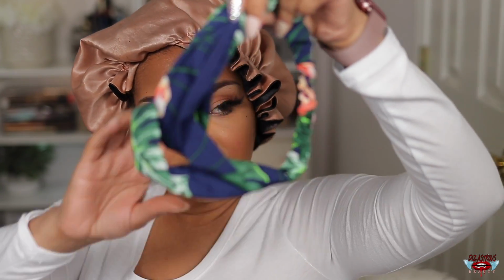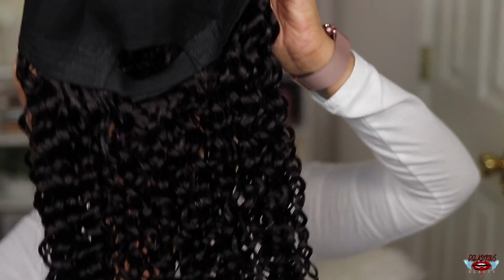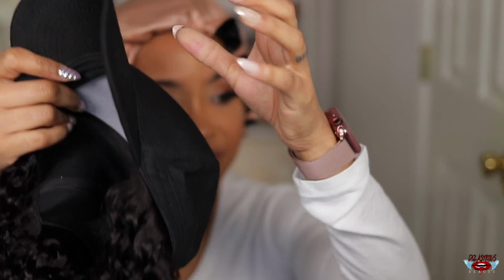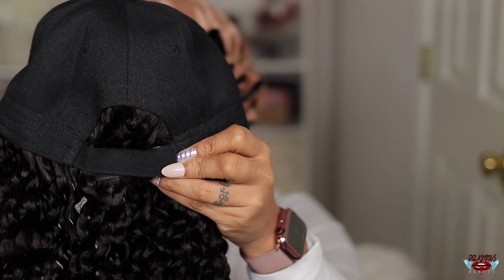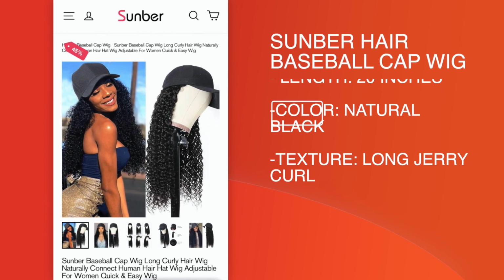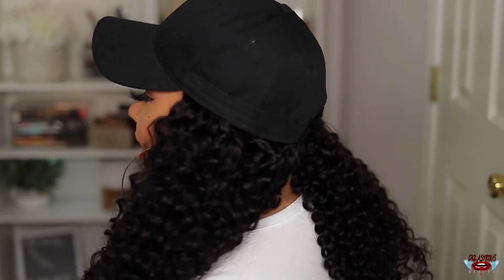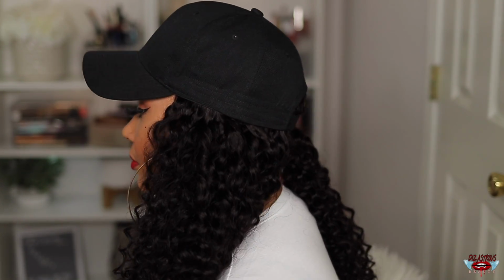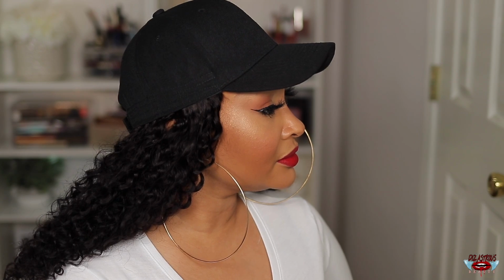THROW ON & GO| BASEBALL CAP JERRY CURLY WIG FT. SUNBER HAIR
IG & FB: DIZASTROUSBEAUTY
SC: HAIL2MZC